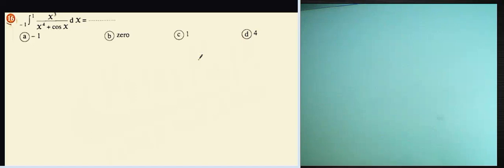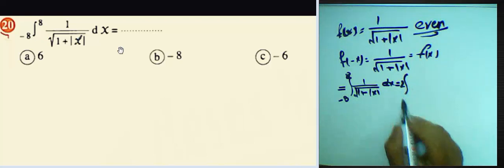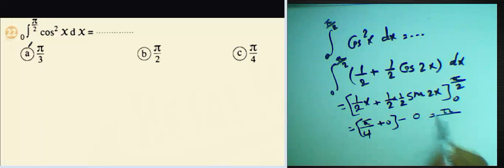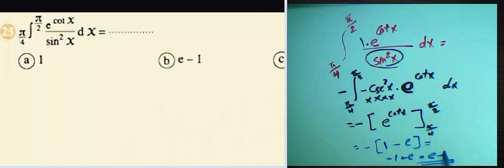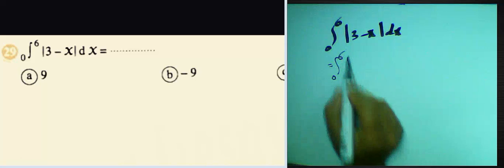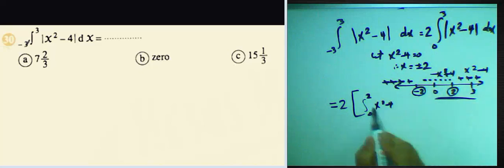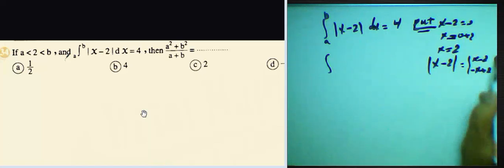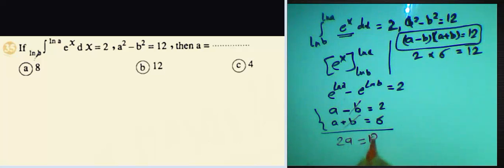sec3 maths DIFINITY INTEGRATION🔥 رياضيات الصف الثالث الثانوي 👍 2023 حل كتاب بنك الاسئله المعاصر🔥